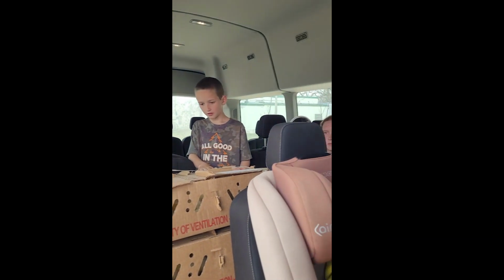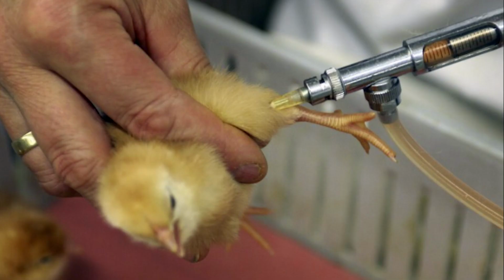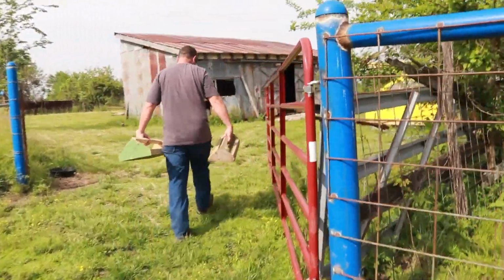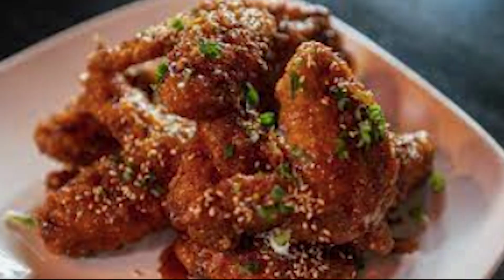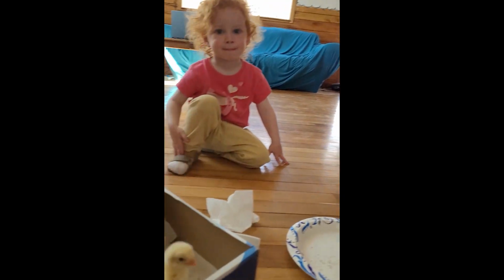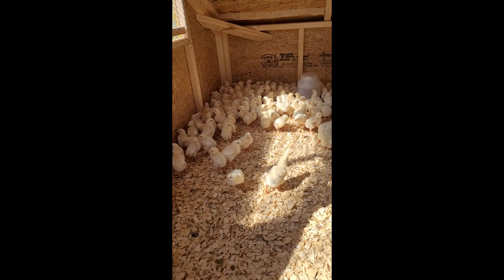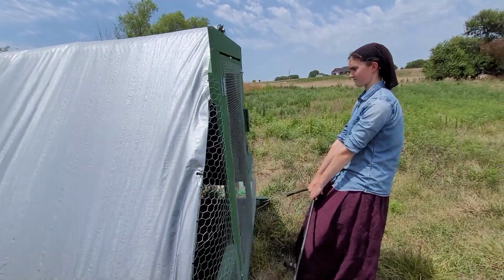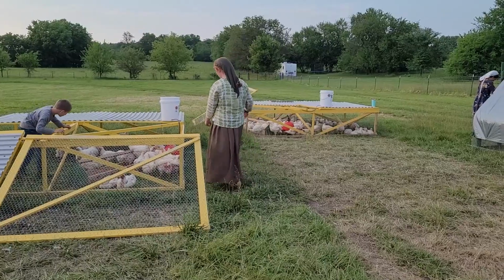Pasture-Raised VS. Conventional Chicken